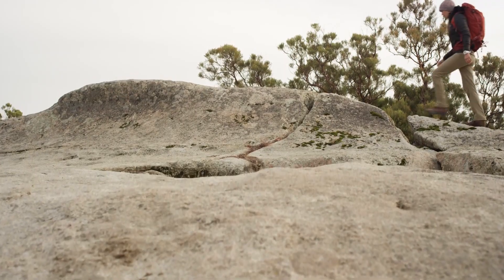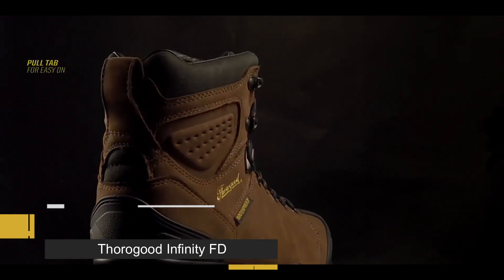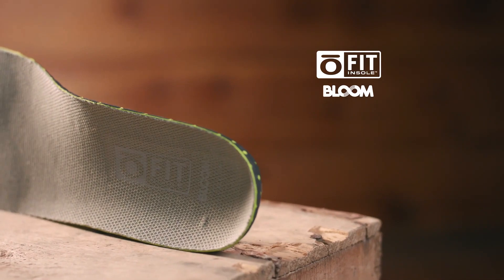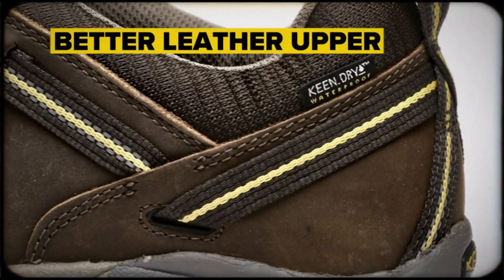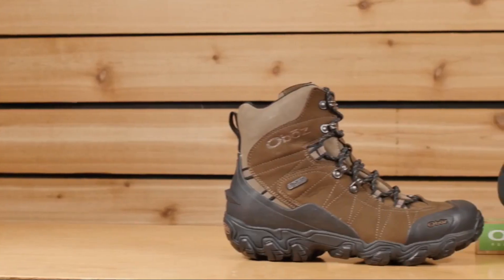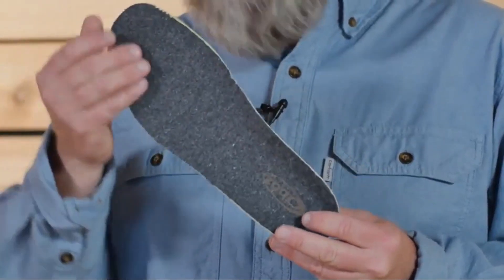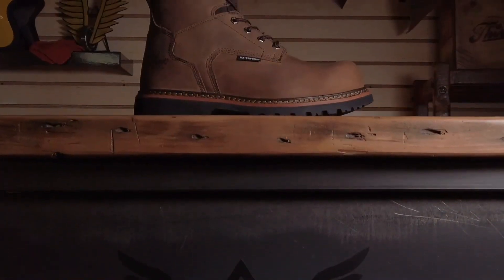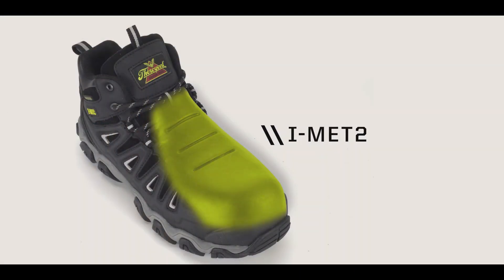Best Mens Walking Shoes - Top 10 Best Walking Shoes for Men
Are you looking for the best mens walking shoes in 2023? If you don't have time for the details, here are the top 10 best walking shoes for men:

1. Vasque Men's Sundowner Gore-Tex Backpacking Boot

2. Skechers Men's Gowalk Arch Fit-Athletic Workout Walking Shoe

3. Thorogood Infinity FD Series Boots

4. Oboz Bozeman Low Leather Hiking Shoe

5. KEEN Men's Targhee Low Height Waterproof Hiking Shoes

6. Merrell Men's Altalight Hiking Shoe

7. XPETI Men’s Thermator Hiking Outdoor Boots

8. Oboz Men's Bridger 8 Hiking Boot

9. XPETI Men’s Highland Leather Boot

10. Thorogood V-Series Boots for Men

When it comes to finding the best men's walking shoes, there are a few key factors to consider. The first is comfort and support. A good walking shoe should provide ample cushioning and support for the feet, especially in the heel and arch areas. This helps to reduce the risk of injury and fatigue while walking.

Another important factor to consider is fit. A walking shoe should fit snugly, but not be too tight. It should also have enough room in the toe box to allow for natural movement and flexibility of the toes.

Another key feature to look for in a walking shoe is a durable, non-slip sole. This is especially important for walking on wet or slippery surfaces. A shoe with a good grip will help to keep you stable and reduce the risk of falls.

Lastly, consider your walking environment. If you will be walking on rough or uneven terrain, a shoe with a thicker sole and more aggressive tread may be a better choice. If you will mostly be walking on smooth surfaces, a shoe with a thinner sole and less aggressive tread may be more suitable.

Based on these factors, some of the best men's walking shoes on the market include:

1. Vasque Men's Sundowner Gore-Tex Backpacking Boot

2. Skechers Men's Gowalk Arch Fit-Athletic Workout Walking Shoe

3. Thorogood Infinity FD Series Boots

4. Oboz Bozeman Low Leather Hiking Shoe

5. KEEN Men's Targhee Low Height Waterproof Hiking Shoes

6. Merrell Men's Altalight Hiking Shoe

7. XPETI Men’s Thermator Hiking Outdoor Boots

8. Oboz Men's Bridger 8 Hiking Boot

9. XPETI Men’s Highland Leather Boot

10. Thorogood V-Series Boots for Men

Ultimately, the best walking shoe for men will depend on individual needs and preferences. It is always recommended to try on a few different options and take them for a test walk before making a final decision.

Finding the best mens walking shoes can take a lot of time. So, in this video, we will narrow down the top 10 best walking shoes for men this year based on price, quality, performance, and durability.

Here you can find the best mens walking shoes and we’ve checked their extra features. All you expect to do is watch the video and see the best walking shoes for men.

     This help supports the channel and allows us to continue to

      leave us a message (thereviewseeker at gmail dot com) so we
      can resolve the issue.